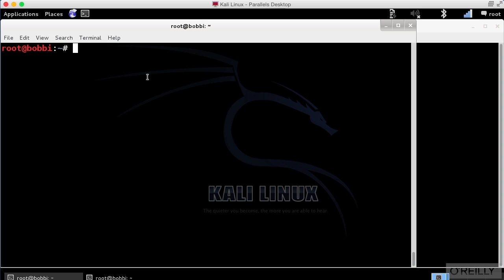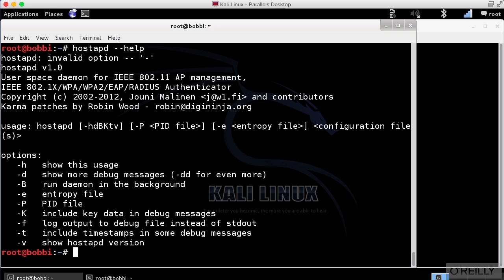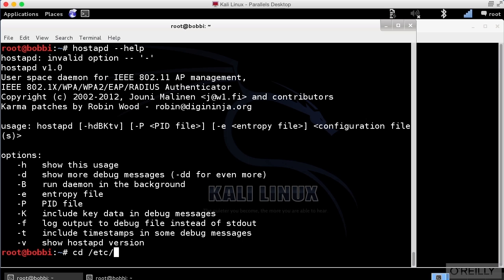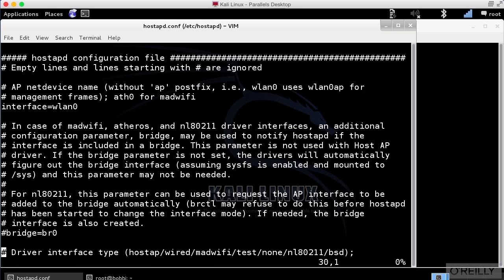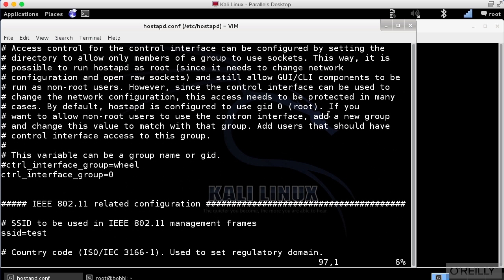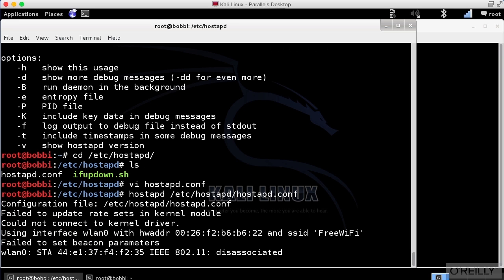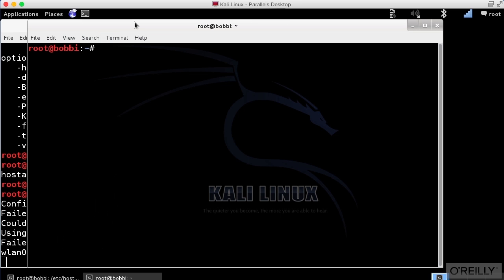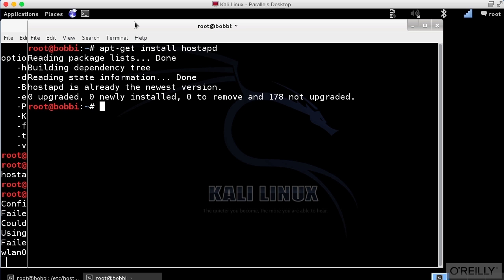Wireless Network Hacking full course 64-83 Rogue Access Points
Rogue Access Points